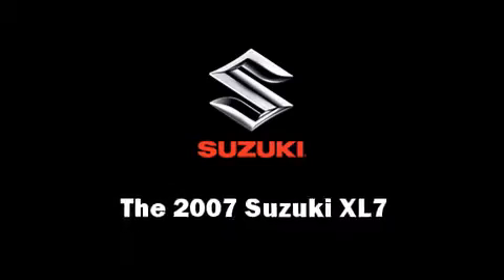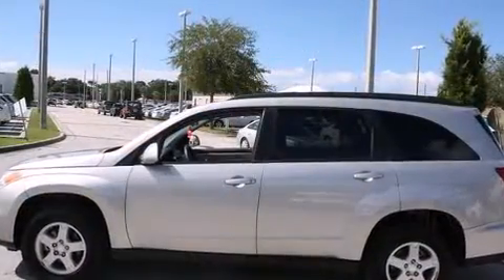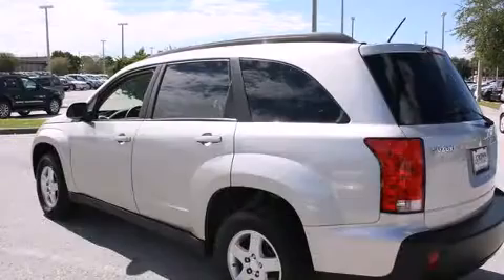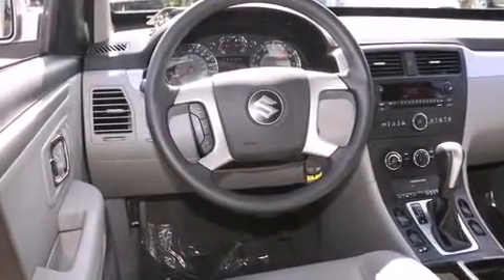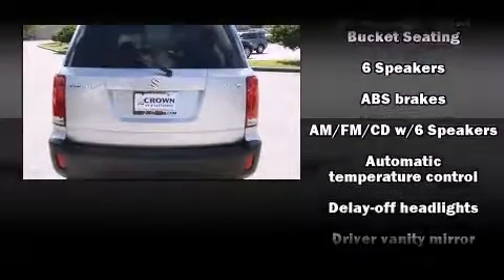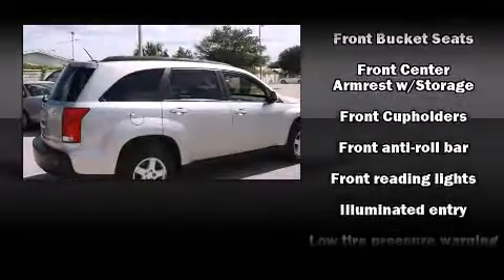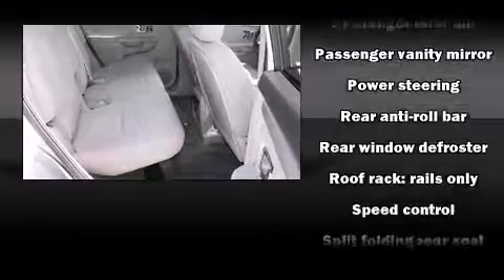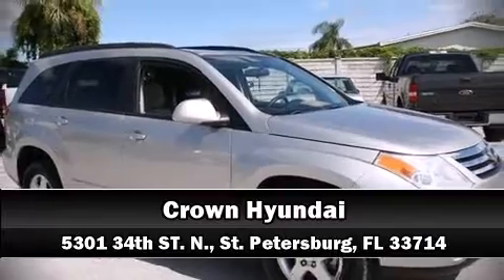2007 Suzuki Grand Vitara XL-7 Base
Crown Hyundai
5301 34th ST. N.

Come test drive this 2007 Suzuki XL7. A 3.6 liter V-6 engine pairs with a sophisticated 5 speed automatic transmission, providing a smooth and predictable driving experience. Top features include front bucket seats, a trip computer, an outside temperature display, power door mirrors, an overhead console, a roof rack, rear wipers, and remote keyless entry. Premium sound drives 6 speakers, providing you and your passengers a sensational audio experience. Passengers are protected by various safety and security features, including: dual front impact airbags, head curtain airbags, traction control, a security system, and 4 wheel disc brakes with ABS. Electronic stability control stands out as a technologically savvy innovation, keeping you better connected to the road. It also arrives with a Carfax history report, indicating just one previous owner. We offer competitive pricing, and the area's best shopping experience. Please don't hesitate to give us a call.